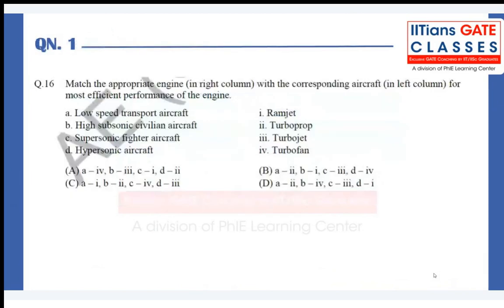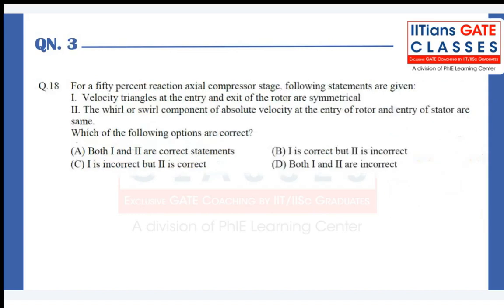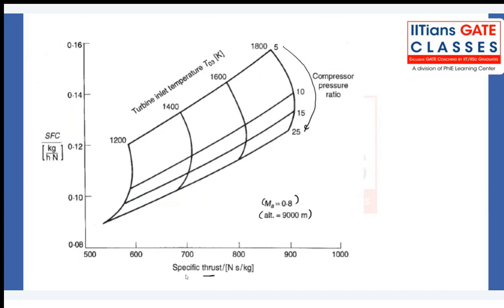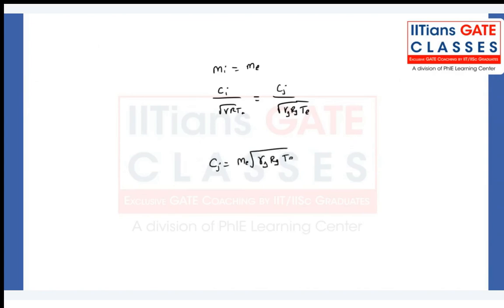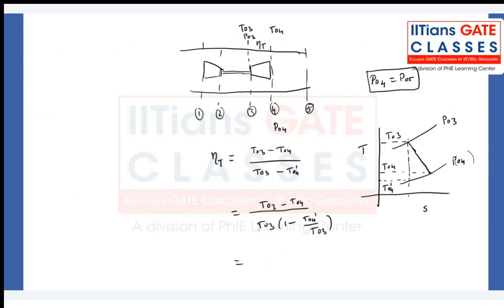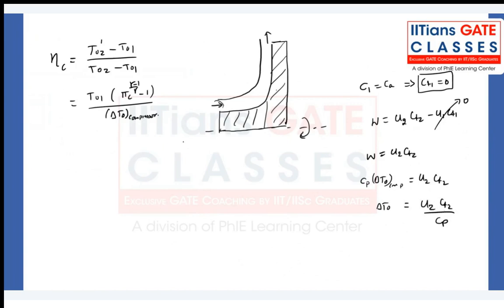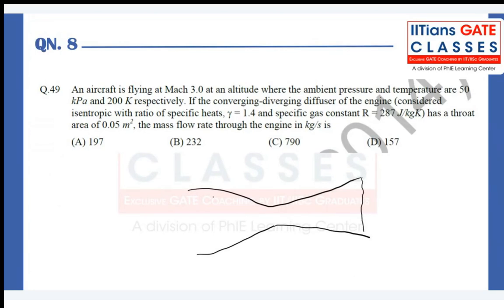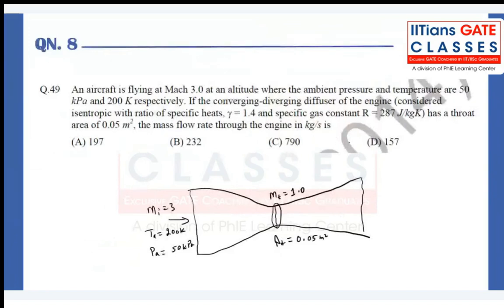GATE 2012 Aerospace Engineering Question Paper | Propulsion Solution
✅Salient Features
Regards,
Team IGC

🏆 GATE Result 🏆